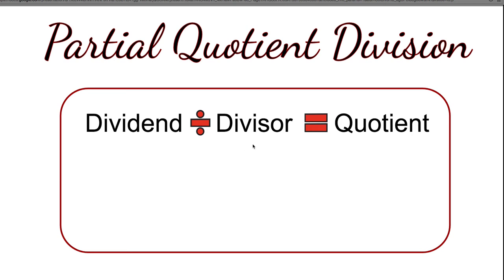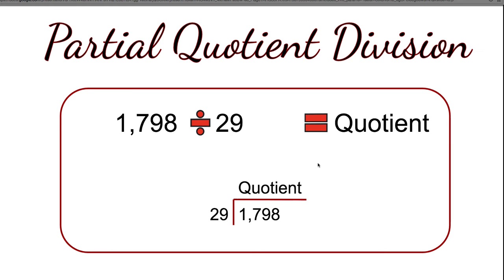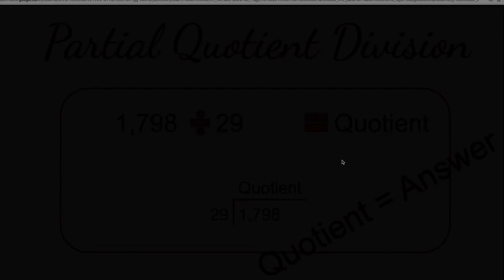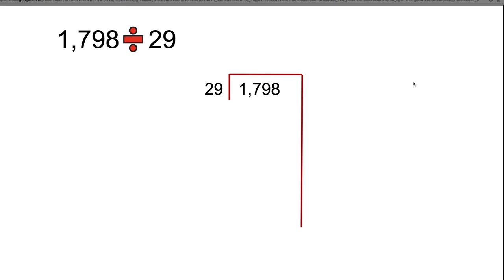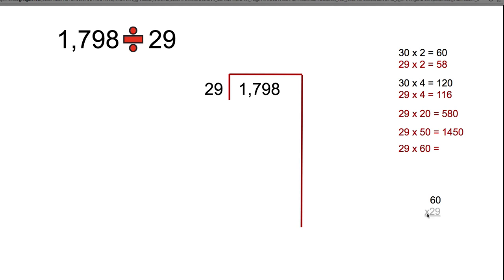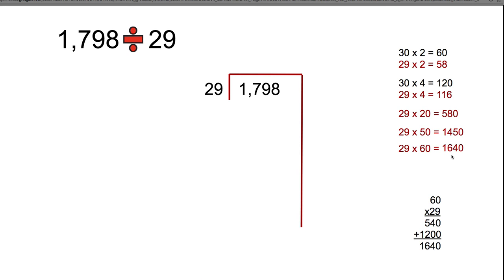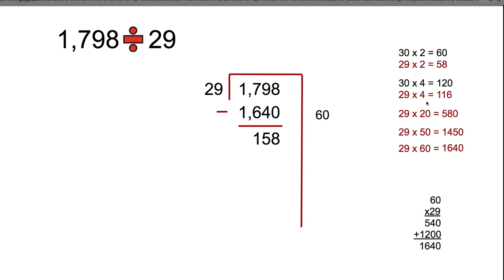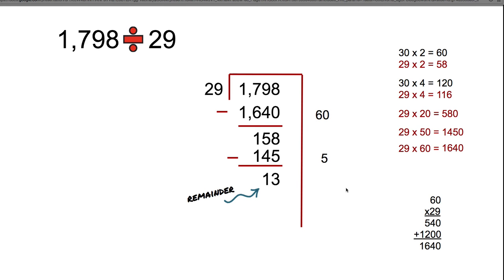Partial Quotient Division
This is an instructional video for my fifth-grade students.